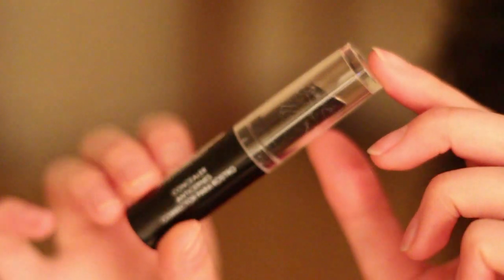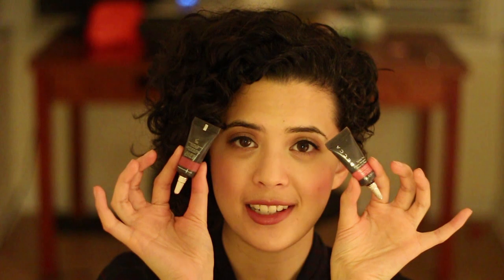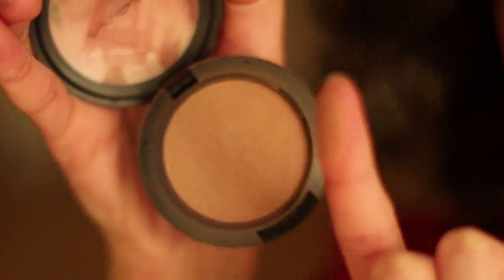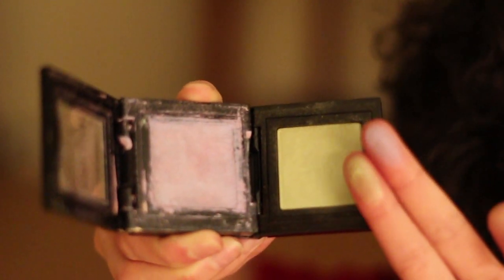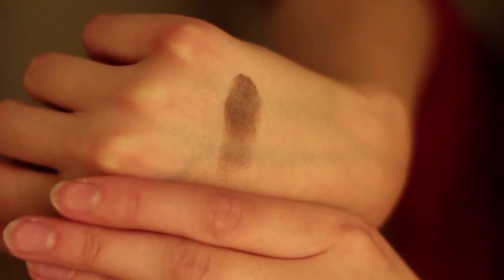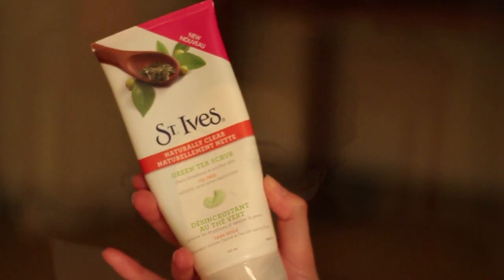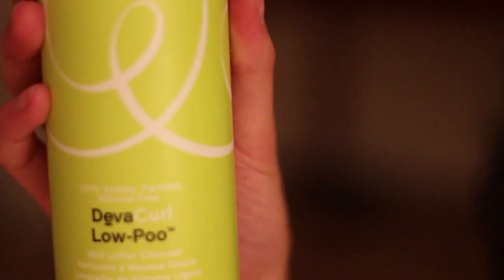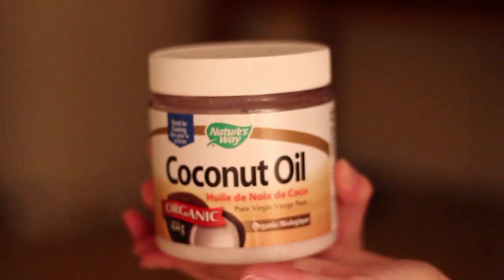2013 Favourites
Click to Expand!

PRODUCTS MENTIONED:
MAC Face and Body Foundation in C3
Revlon Photoready Concealer in Light 002
Face of Australia Mineral Therapy Illuminator in Angel Blush
BECCA Beach Tint in Dragonfruit and Watermelon
MAC Matte Powder Blush in Harmony
Maybelline Illegal Lengths Mascara
Covergirl Clump Crusher Mascara
Bobbi Brown Shimmer Wash Eyeshadow in Lilac 07
Bobbi Brown Metallic Eye Shadow in Mint 20
BECCA Ultimate Eye Colour Quad in Sun Chaser
MAC Eyeshadow in Mystery
BECCA Ultimate Colour Gloss in Pink Lotus, Malibu Punch, and Hummingbird
Lancome Le Lipstique Lip Colouring Stick with Brush in Fraichelle
Bioderma Sensibio H2O Micelle Solution for Sensitive Skin
St. Ives Naturally Clear Green Tea Scrub
Complex 15 Daily Face Cream
DevaCurl Low Poo Mild Lather Cleanser
Kinky Curly Knot Today Leave In Detangler
DevaCurl Styling Cream
Nature's Way Pure Virgin, Organic Coconut Oil
Bath and Body Works Lemon Mint Leaf Candle

HONORABLE MENTIONS:
(I.e., I forgot to include these and the video is too long as is)
Make Up Forever Aqua Cream Waterproof Cream Colour in 02
Maybelline Dream Lumi Concealer in Nude
Revlon Colorstay Smoky Shadow Stick in 201 Torch
Bath and Body Works Candle in Blackberry Spice

WHAT I'M WEARING:
Urban Decay Naked 3 Eyeshadow in Buzz and Factory
Milani Liquid Eye in 05 Brown
BECCA Beach Tint in Watermelon
Revlon Lip Butter in Berry Smoothie
Revlon Photoready Concelear in Light
Plaid Tie Neck Blouse from The Loft